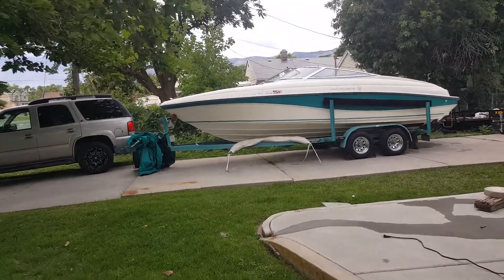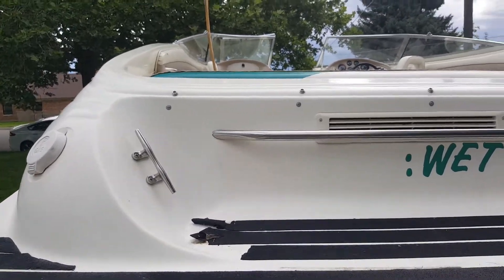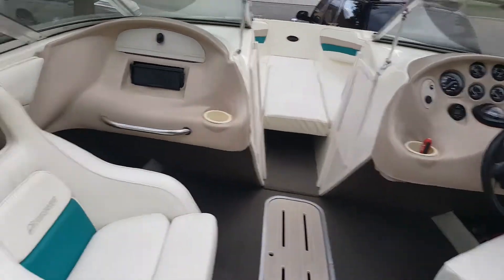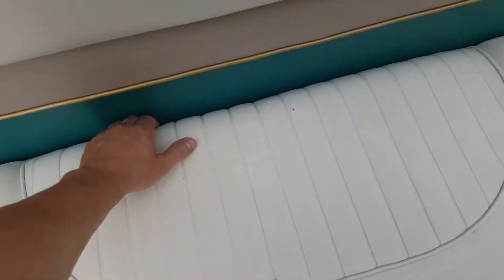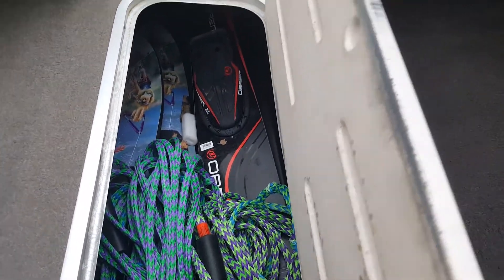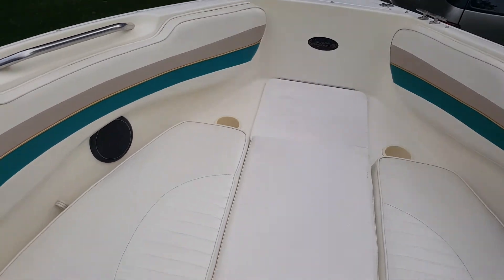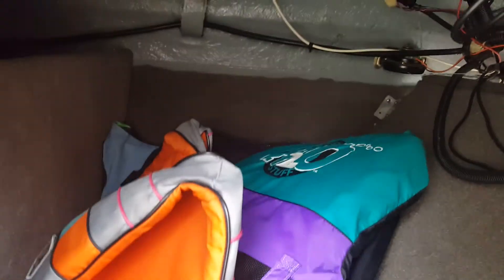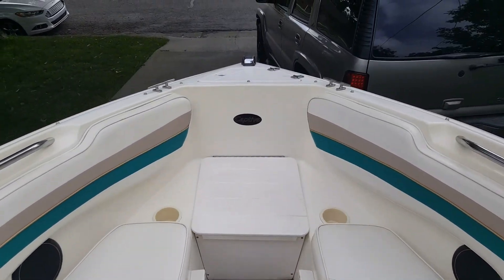1995 Rinker Captiva 232